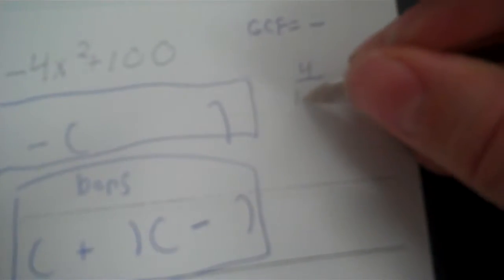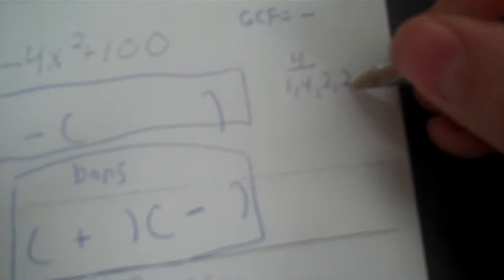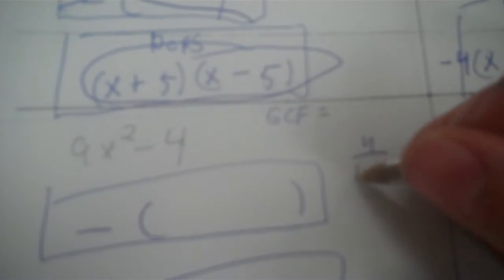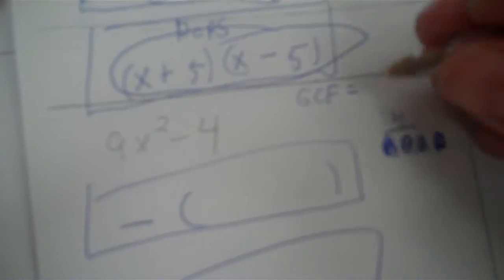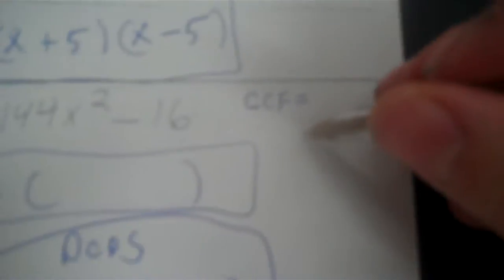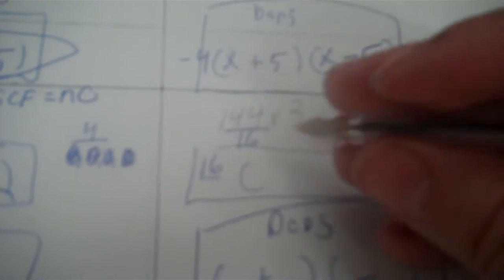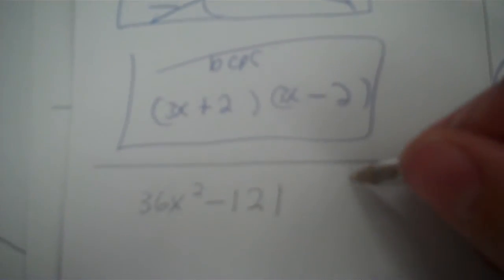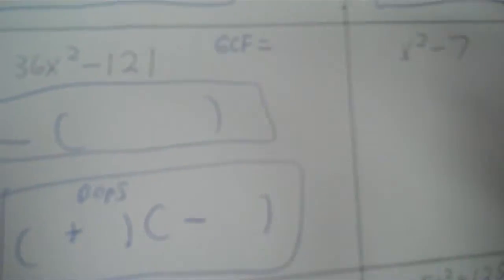Algebra 2 9 20